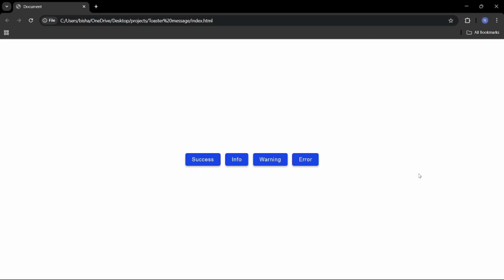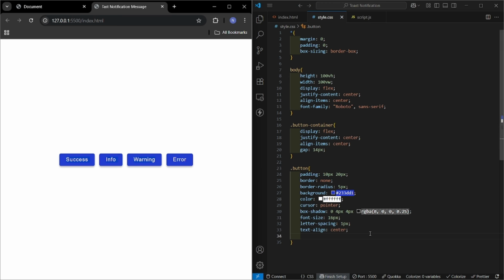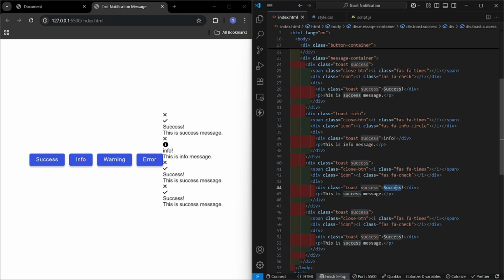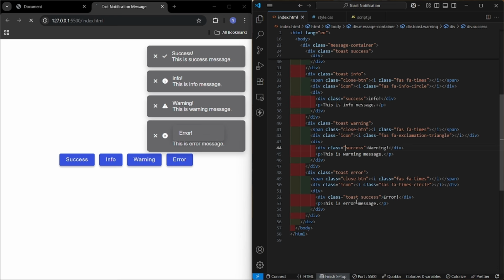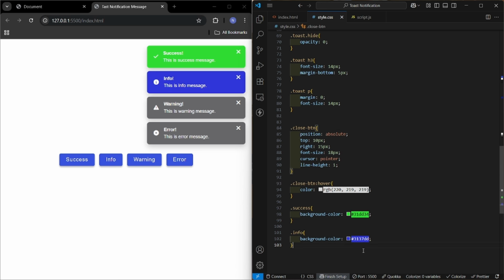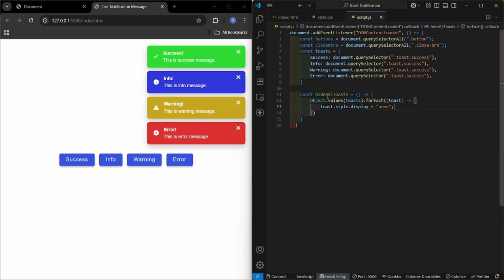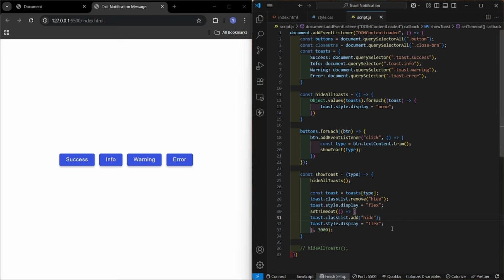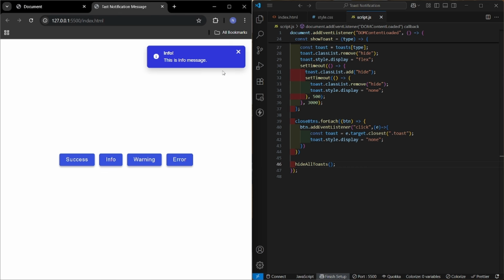How to Build Toast Notifications Using HTML, CSS & JavaScript🚀👩‍💻🔔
🚀 In this video, you'll learn how to build toast notifications using just HTML, CSS, and JavaScript — no frameworks or libraries required!

We walk you through each line of code step-by-step, making it super easy to understand and customize toast alerts for your own projects.

✅ What you’ll learn:
    1. Creating a reusable toast notification system
    2. Styling alerts using modern CSS
    3. Triggering notifications with JavaScript
    4. Auto-dismiss and multiple toasts

🔥 Perfect for beginners or intermediate developers looking to enhance their web apps!